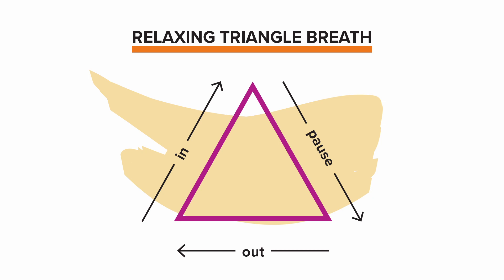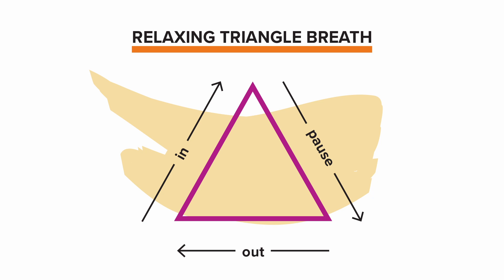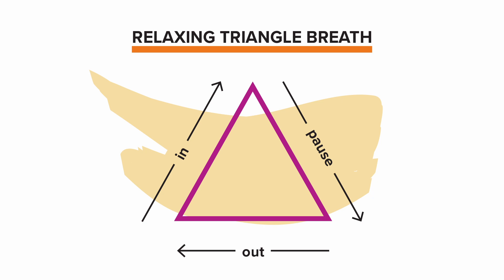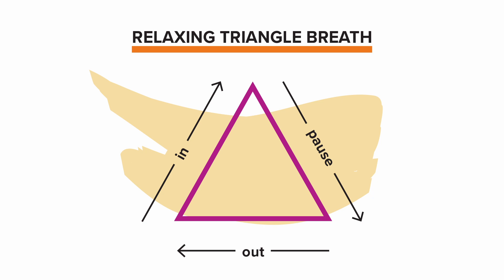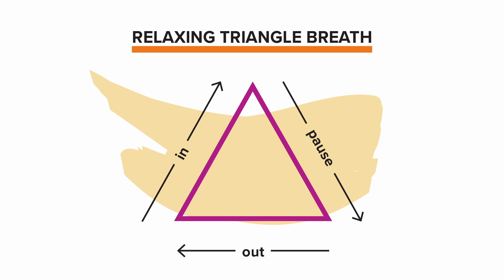Be in the Present Moment with Look Good Feel Better: Relaxing Triangle Breathing Exercise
Let’s be honest, sometimes life can get so stressful that remembering to take a deep breath can fall by the wayside. Taking time throughout the day to focus on your breath can help bring calm to an otherwise stressful moment. Whether that moment comes while you’re sitting in the chemo chair or as you get cut off in traffic, the art of deep breathing can benefit anyone. We know that taking time to practice deep breathing doesn’t come easily for most, which is why we created this video to help you develop this valuable skill! Before you look at the video below, remember it takes courage to take time for yourself. So, relax your shoulders, unclench your jaw, and enjoy this moment just for you.
Look Good Feel Better has been empowering women facing cancer for 30 years. To honour the women, their caregivers, supporters, and healthcare teams who make our amazing community what it is, we brought back the Look Good Feel Better Magazine for this milestone anniversary. This interactive resource is filled with heartwarming stories, useful tips, and so much more! Take a look below at what makes Look Good Feel Better special: a community that goes above and beyond to empower the women we love.